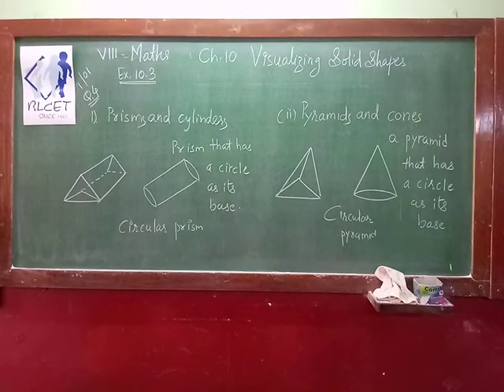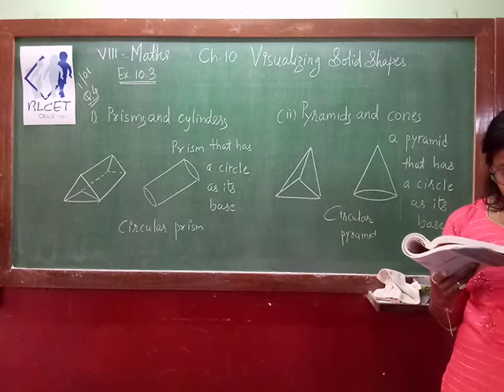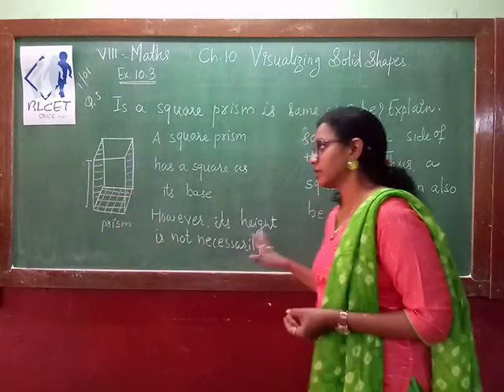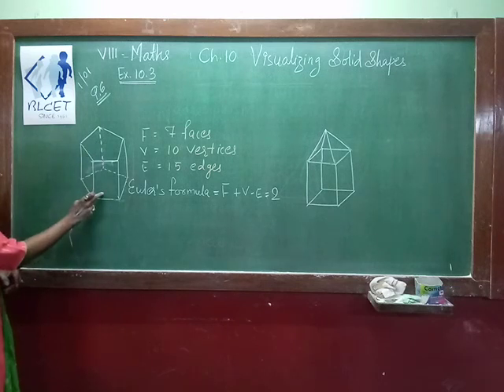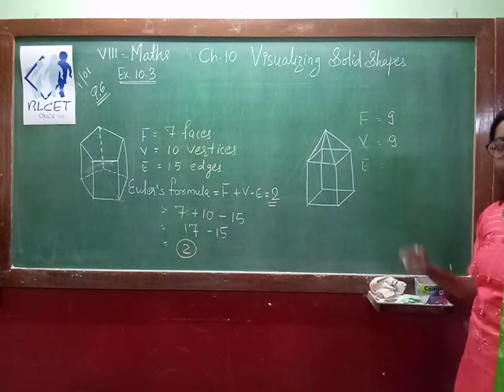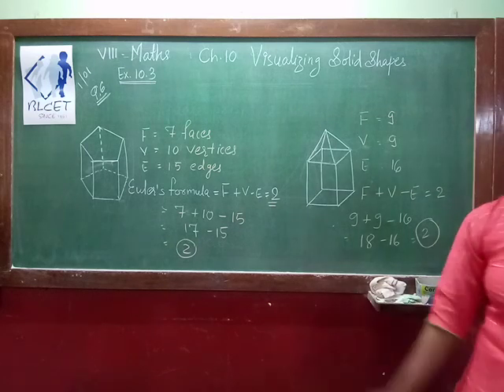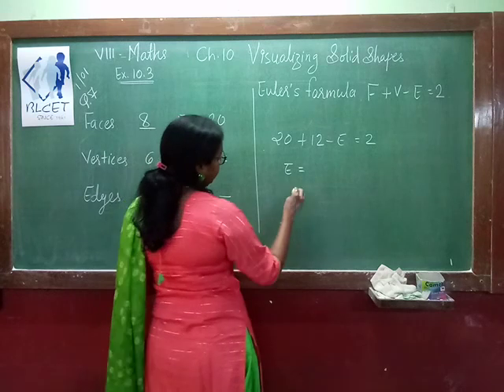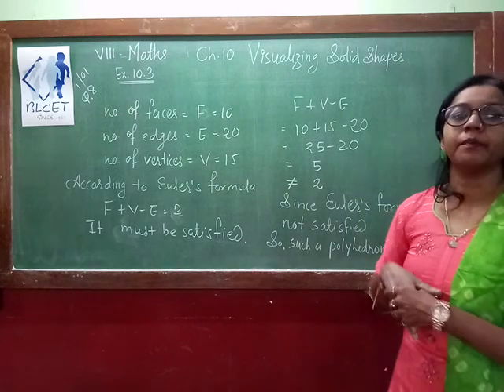M8 c10.3 p2